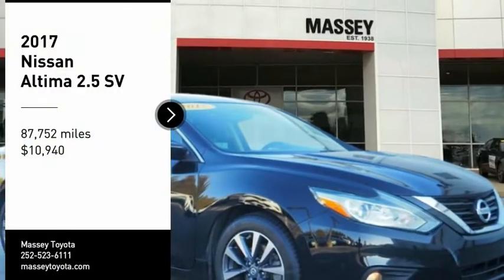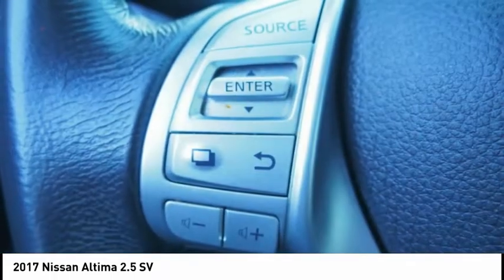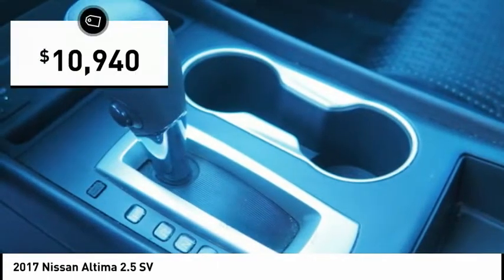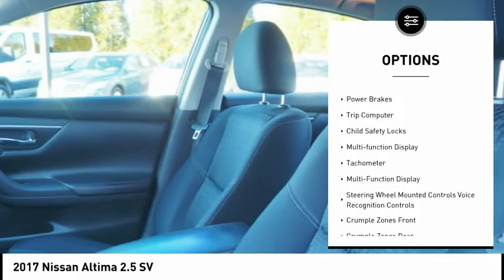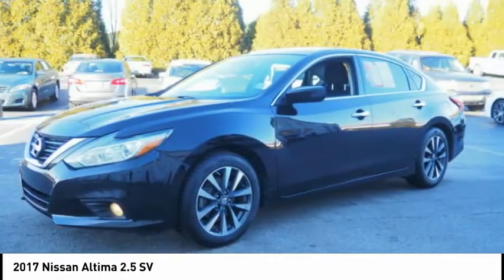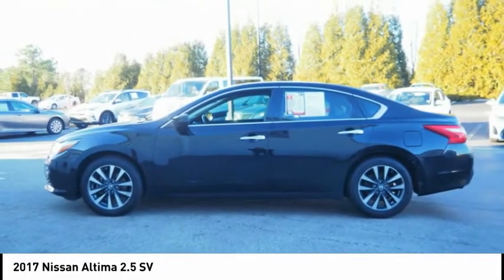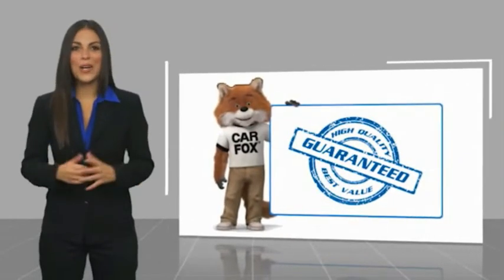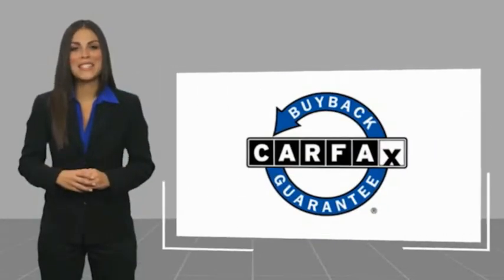2017 Nissan Altima 2.5 SV Used 36184A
2017 Nissan Altima 2.5 SV

Massey Toyota
4760 Hwy 70 W

Black 2017 Nissan Altima 2.5 SV FWD CVT with Xtronic 2.5L 4-Cylinder DOHC 16V CVT with Xtronic, ABS brakes, Alloy wheels, Electronic Stability Control, Front dual zone A/C, Illuminated entry, Low tire pressure warning, Remote keyless entry, Traction control.  Recent Arrival! 26/37 City/Highway MPG   In business for over 80 years!!!